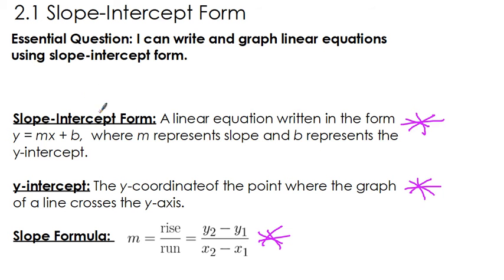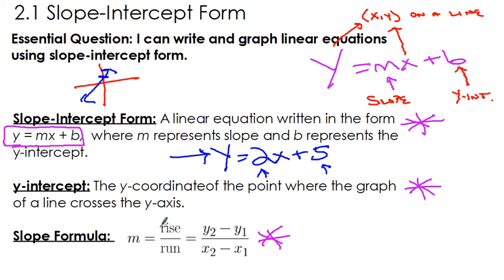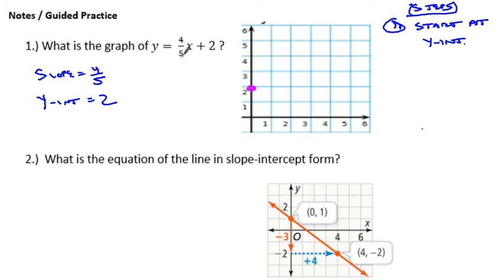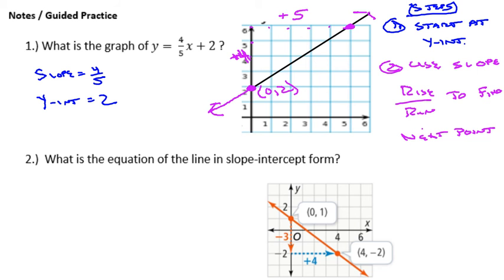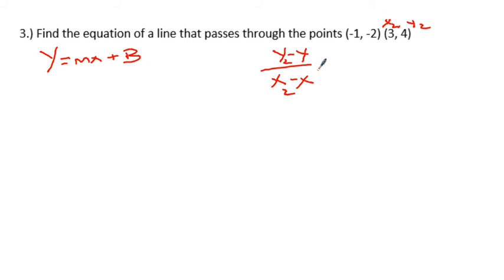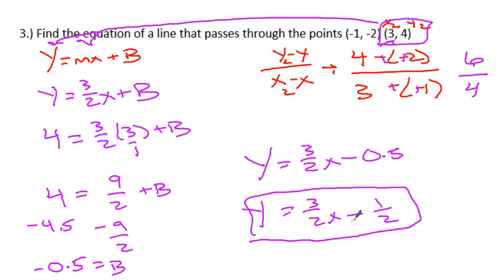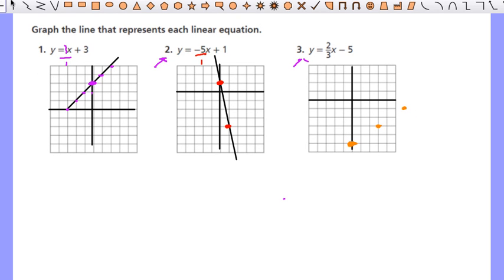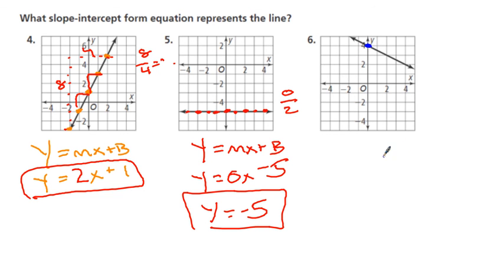2.1 Slope Intercept Form